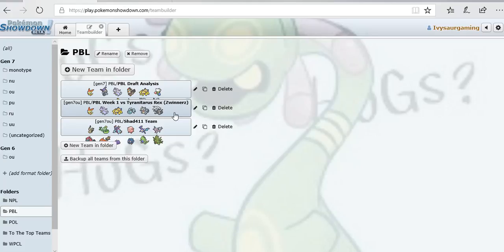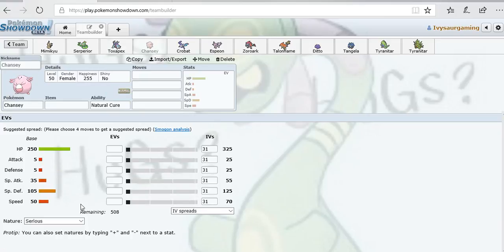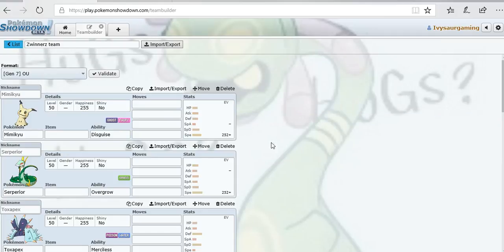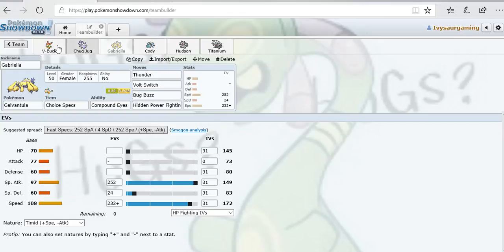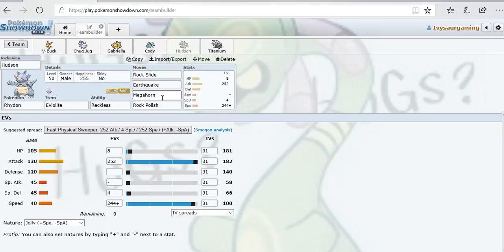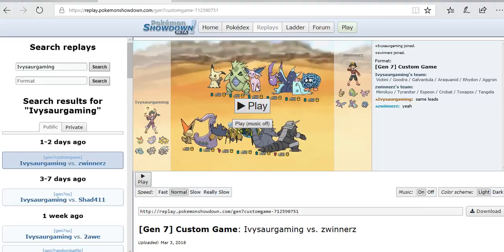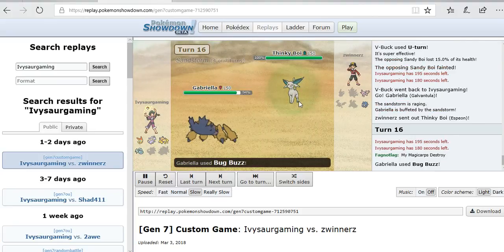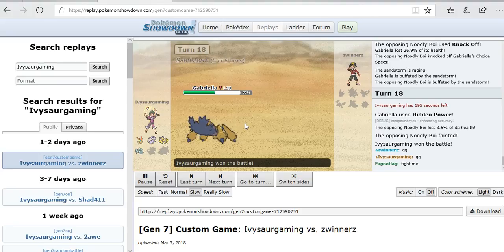PBL Week 1 vs Zwinnerz (Tyranitarus Rex)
This week I am taking on Zwinnerz coach of the Tyranitarus Rex. This both the post commentary and the Teambuilder which I will do for this league series.